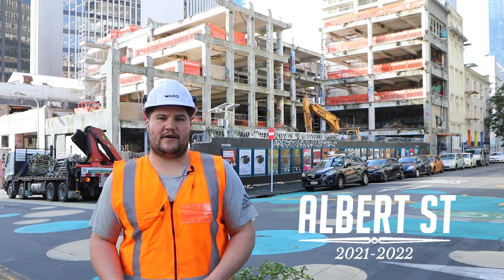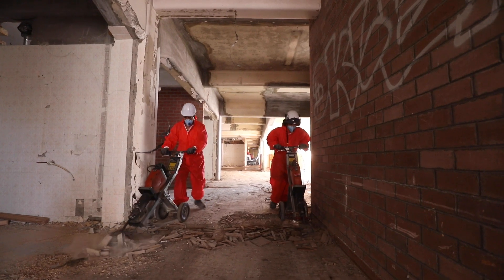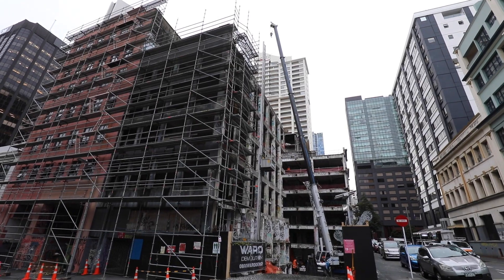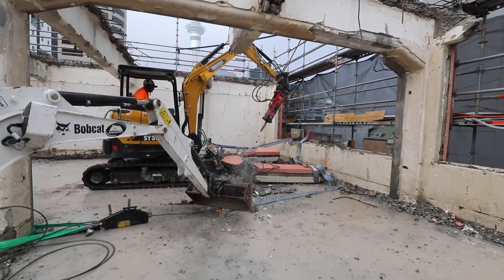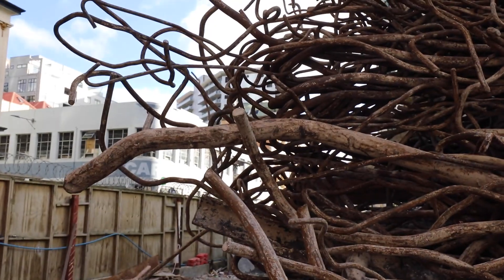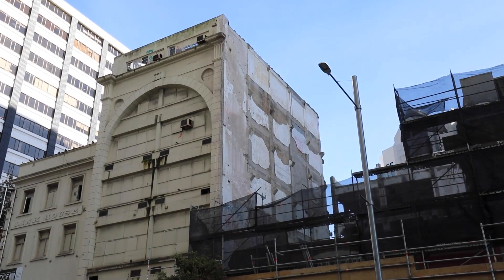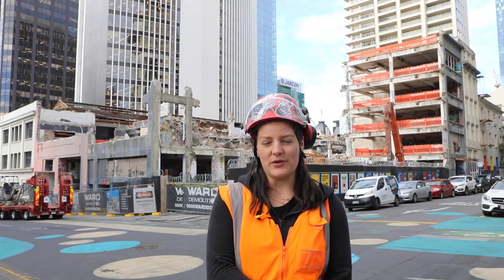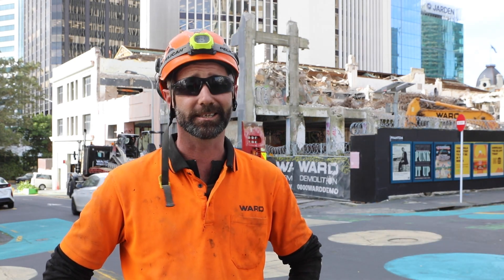The fall of Albert Streets "Pigeon Palace" by Ward Demolition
The fall of “Pigeon Palace” 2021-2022

Ward Demolition’s deconstruction of Albert St’s, pigeon infested, street kid decorated, CBD Auckland, block of buildings was no simple feat. The tallest crumbly high-rise gave us a horrific surprise while pulling in a 7-story high street facing section. We discovered there was absolutely no rebar in the columns. As we stepped down each side of the building, with small machines, in preparation for the high reach, we found no pattern to the columns that had no rebar. Meaning we took extra precautions with every one, by double turfa winching and stropping each section as we pulled them in.

The adjacent building contained 100 mm concrete slabs held together by chicken mesh, while the beams boasted 80mm thick rebar, that gave our shear attachments a run for their money.

Other challenges included shin deep pigeon guano, that we treated similarly to asbestos, to avoid deadly diseases from inhalation. The job required separating a heritage building from the 2 structures we were demolishing. The street facing section was within the stairwell and had to be cut from the scaffold side.

Our New Zealand first, brand New, DXR 300 Robot was a game changer during what amounted to be a high-risk demolition. We were able to break beams out in half the time of the 3 tonne excavators while remaining at a safe distance of 7 story high leading edges.